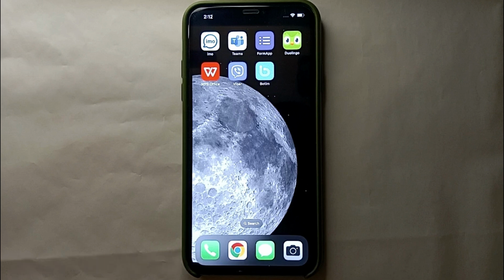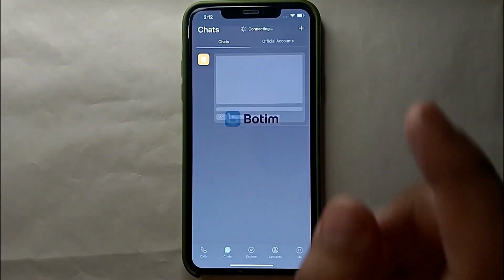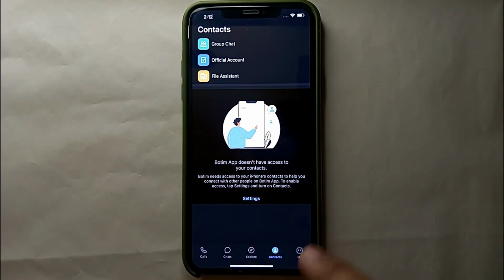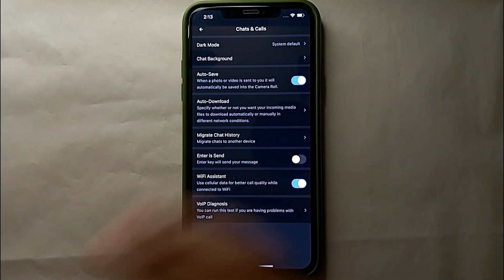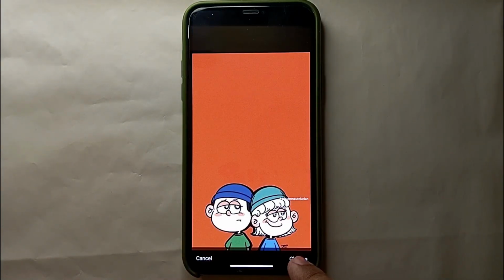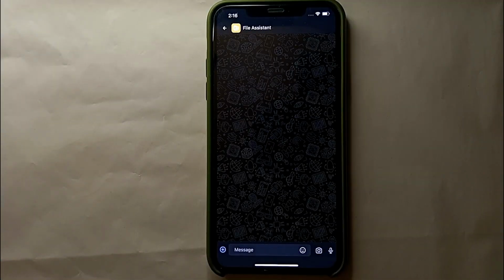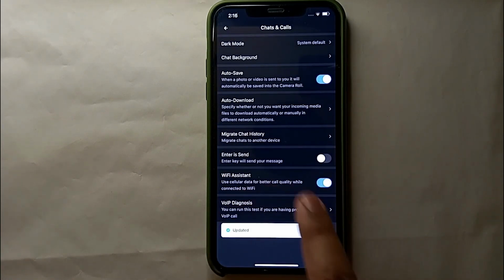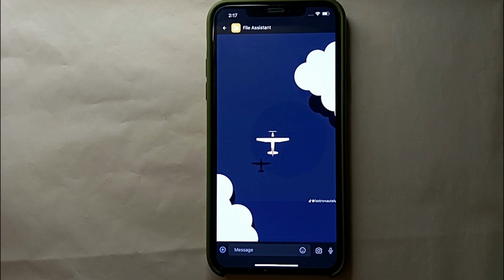✅ How To Change Chat Background On Botim 🔴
About this tutorial:

Get in touch!